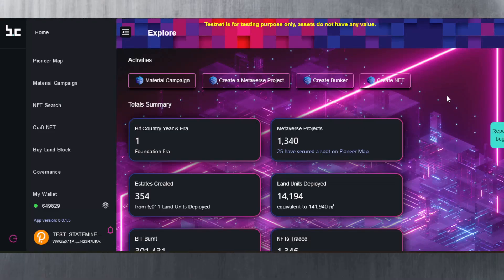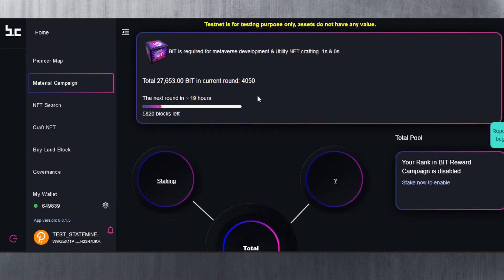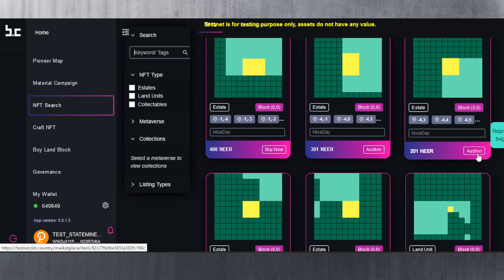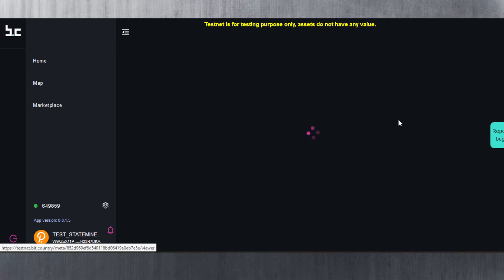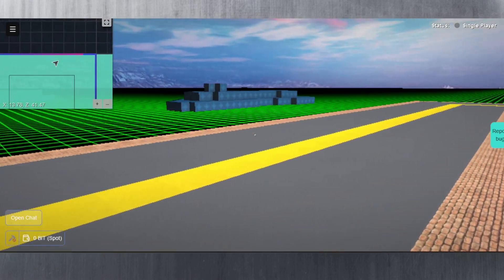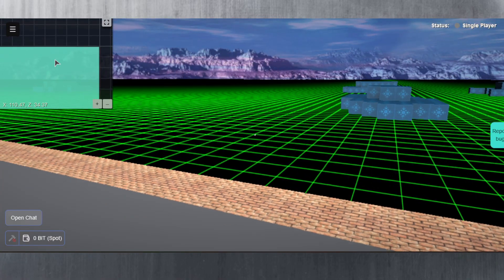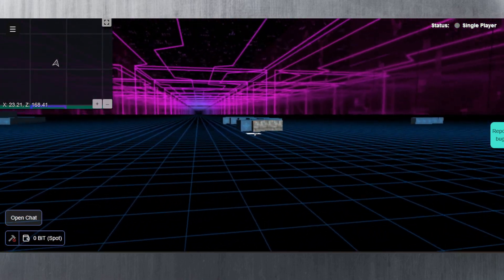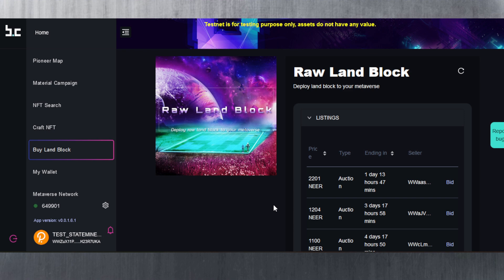Bitcountry Metaverse Tutorial On Alpha Test Net !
In this Tutorial, I show you how Bitcountry Metaverse looks like on Alpha Testnet. You too can get your test net NEER to generate BIT and start building !